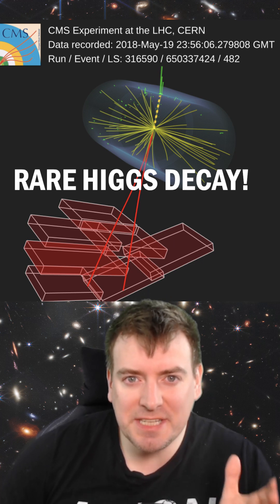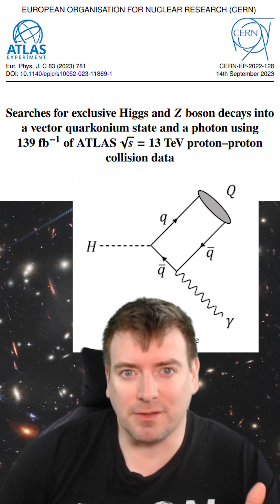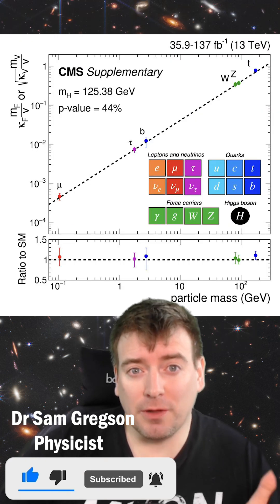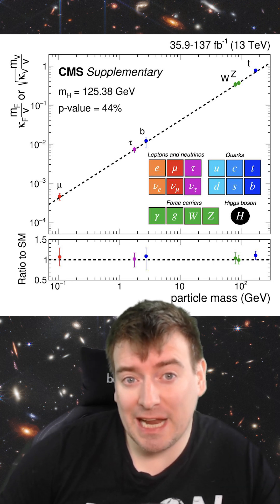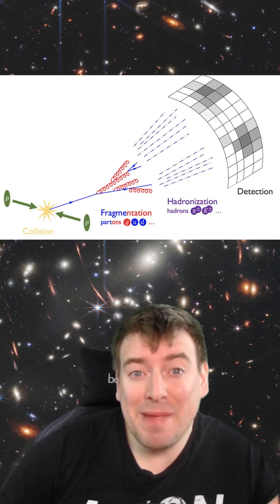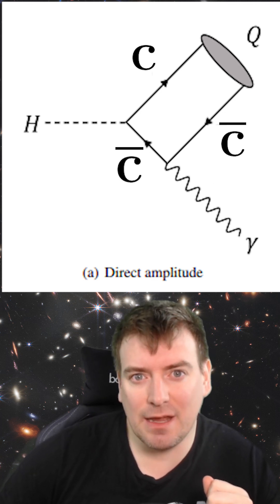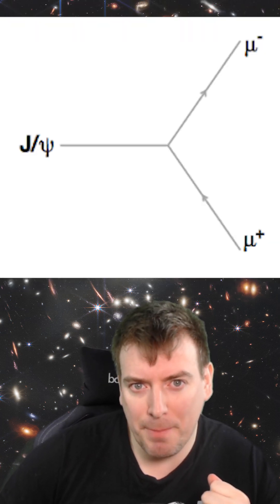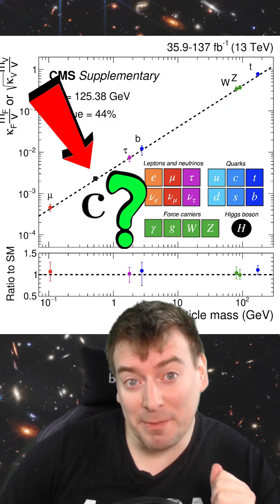New Rare Higgs Boson Decay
This ultra rare Higgs Boson decay can tell us more about the nature of the Higgs Boson!